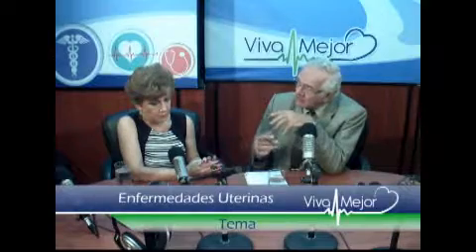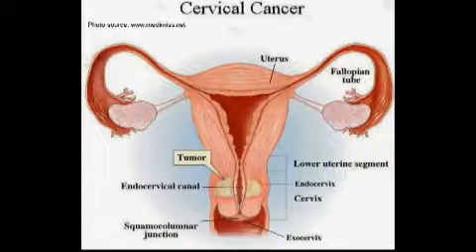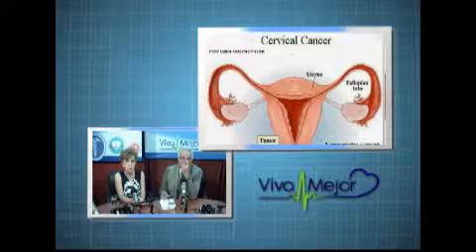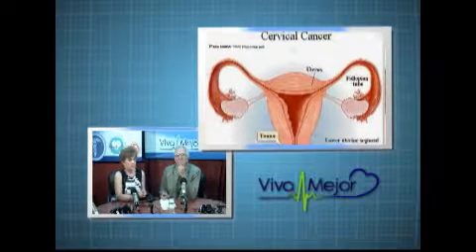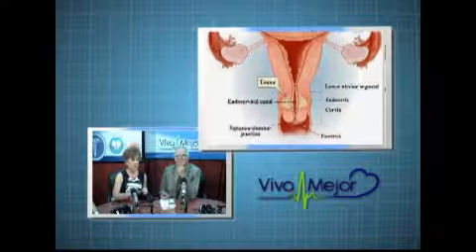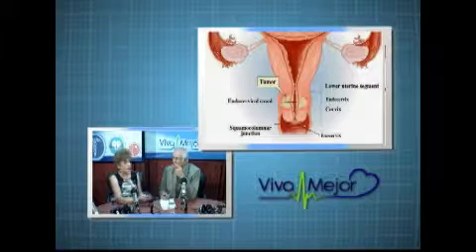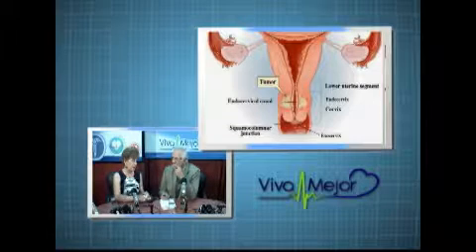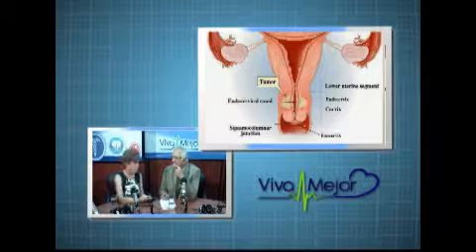Viva Mejor - Enfermedades Uterinas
Si usted tiene un problema que afecta al útero u otra parte del sistema reproductivo. Aquí se explican la mayoría de los problemas que pueden afectar al sistema reproductivo de la mujer y las formas en que se pueden tratar. Junto a la Dra Fany Soto que es la especialista.